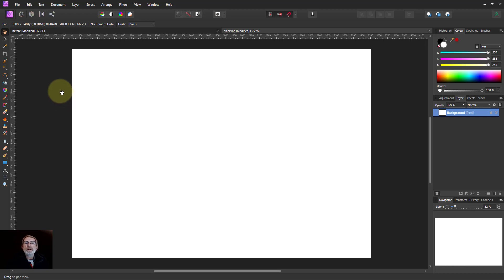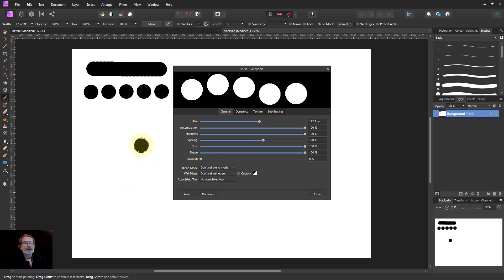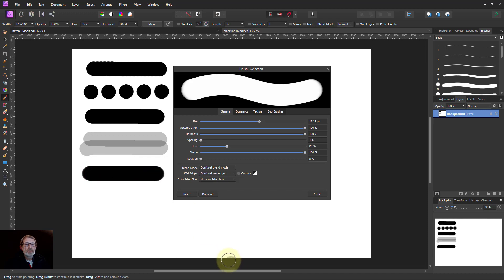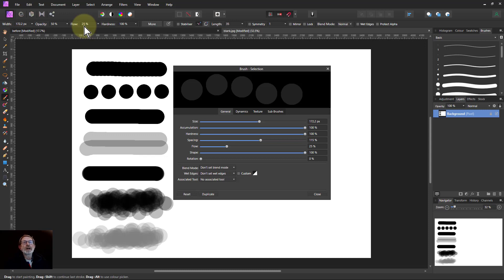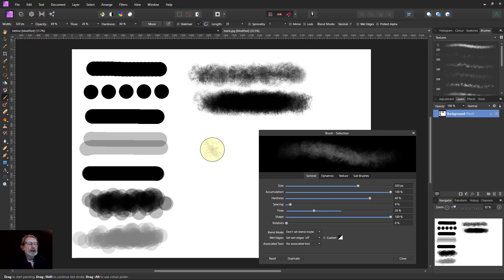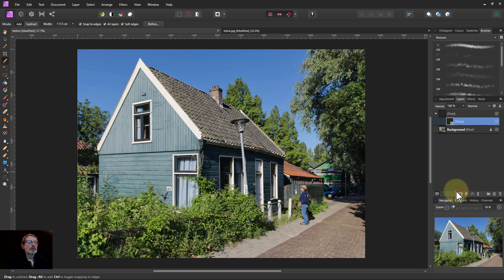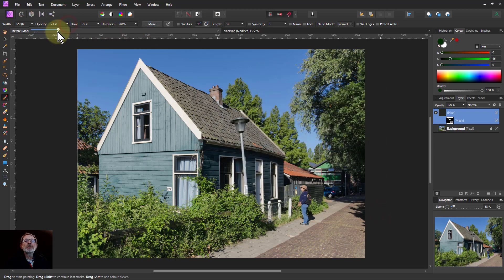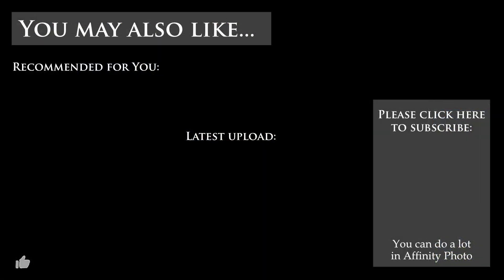Understanding and Using the Brush Flow Control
Between Opacity and Hardness controls in brushes, there is a 'Flow' control. What is this? How does it work? What is it best used for? Here's a video explaining this.